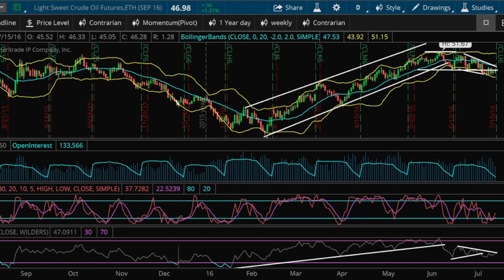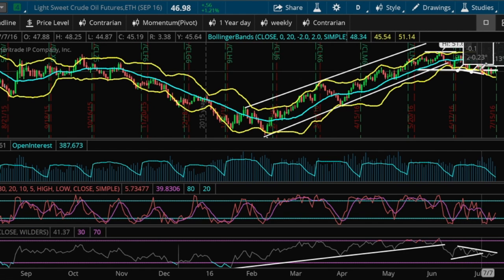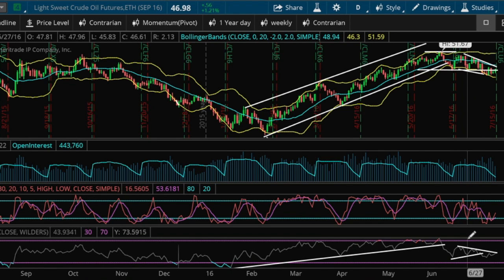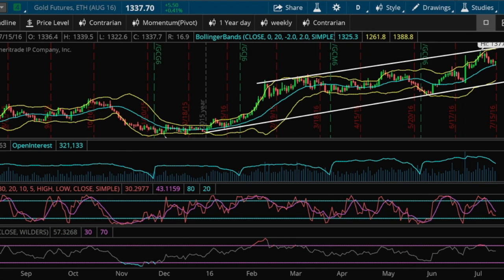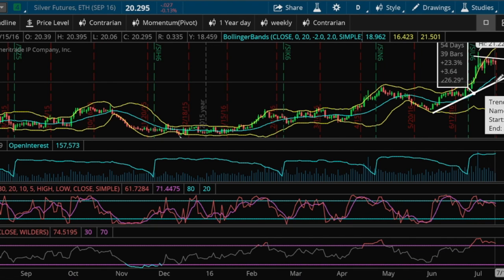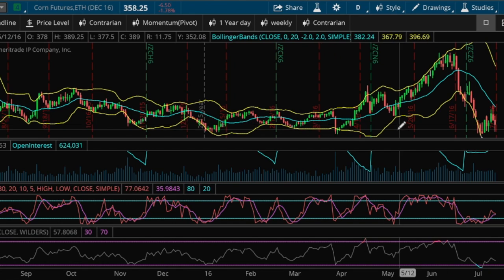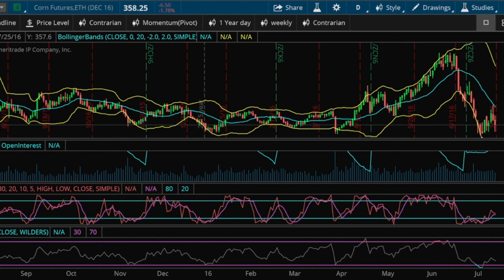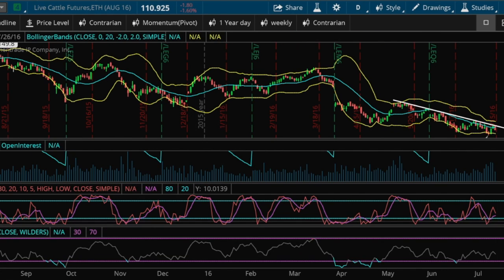Weekend Futures Review for the Week of 7.18.16 $CL_F, $GC_F, $ZC, $LE